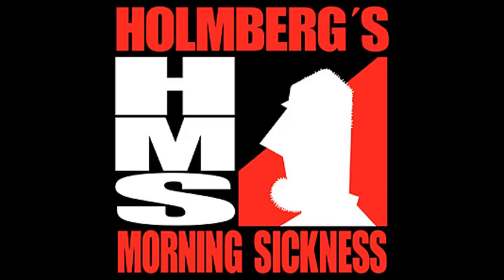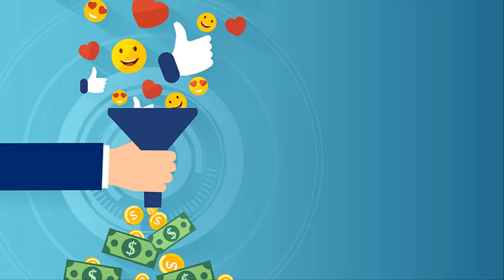Entertainment Drill – TUE – Facebook Instagram Outage Yesterday Cost Company 13mil Per Hour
HOLMBERG’S MORNING SICKNESS OCTOBER 5, 2021